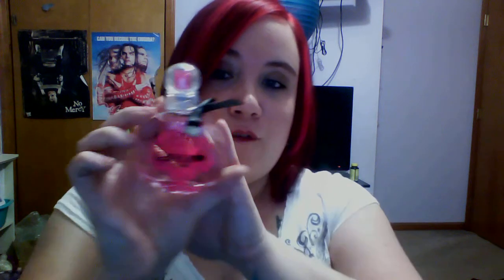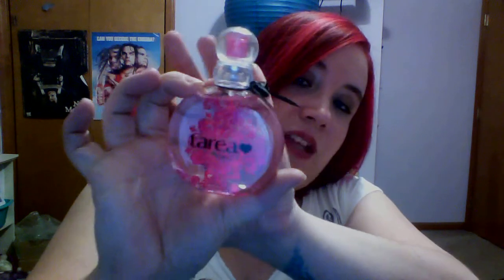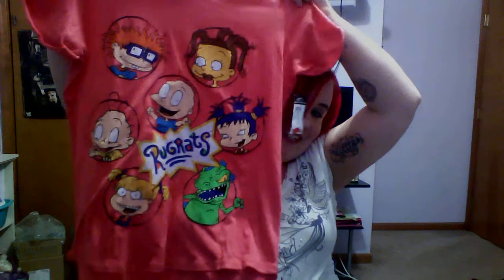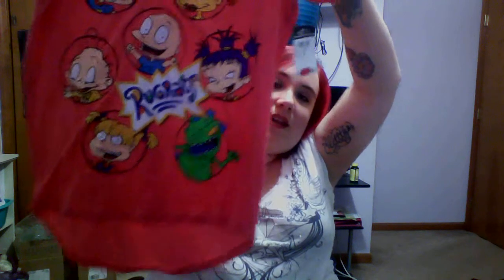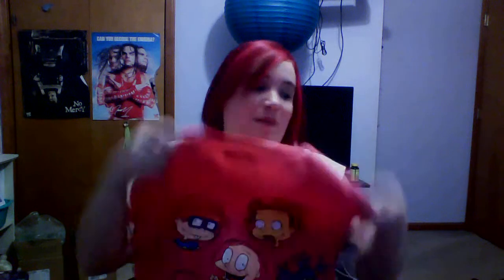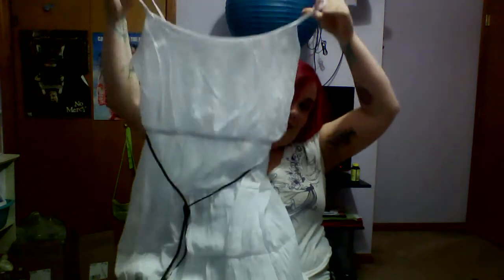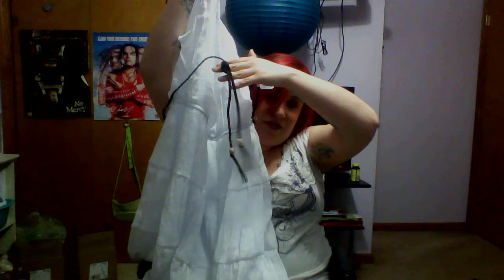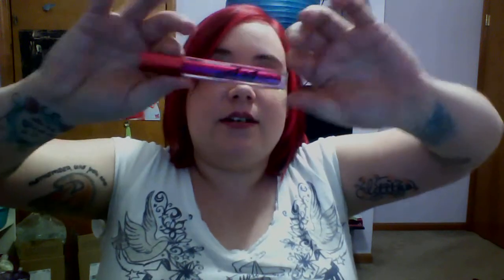BH Cosmetics and Rue21 Haul/Box Opening